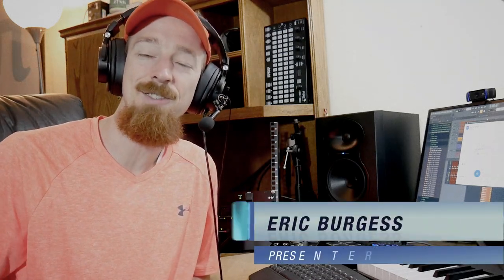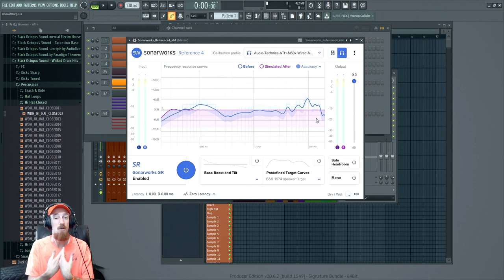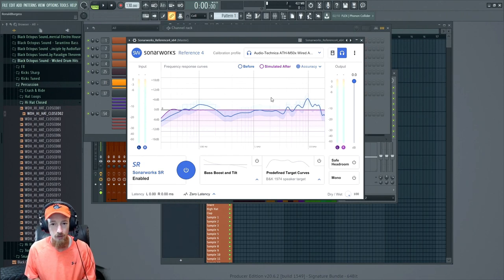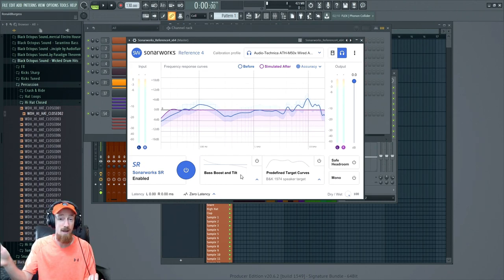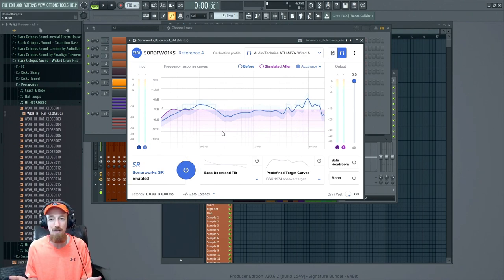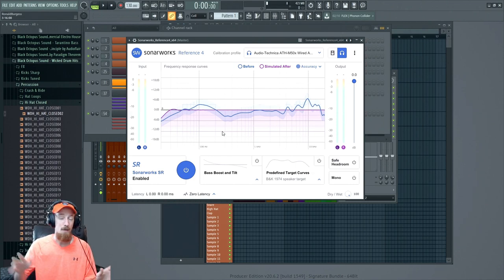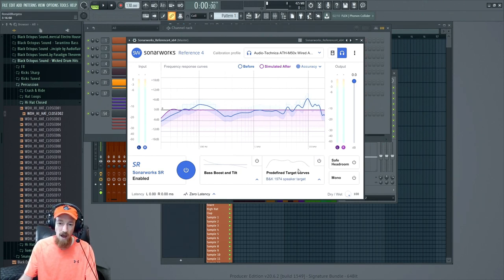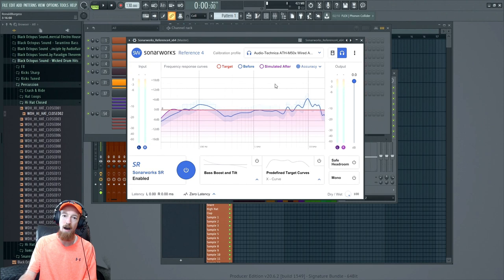MMTV: Sonarworks Changing EQ Curves | Eric Burgess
In this video Eric Burgess provides two reasons why users would want to alter the Flat EQ curve on Sonarworks Reference 4.